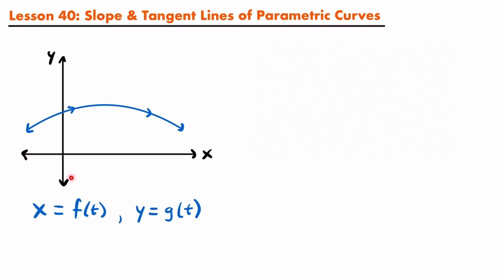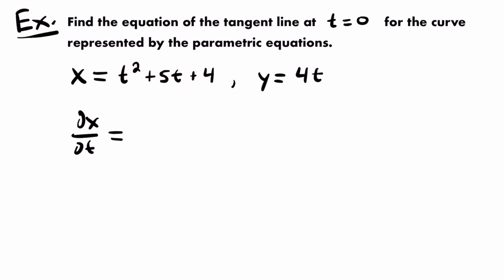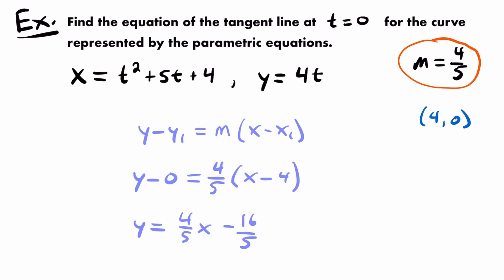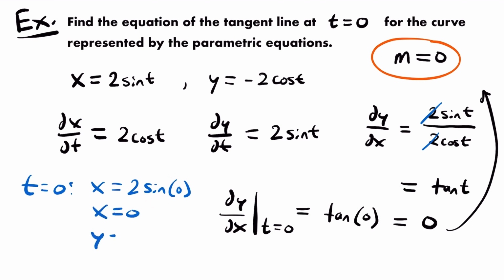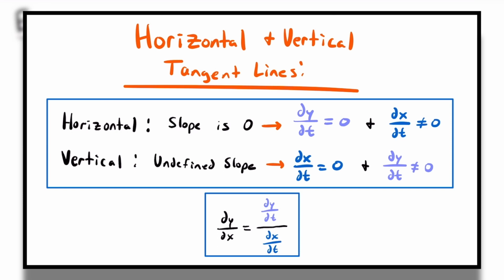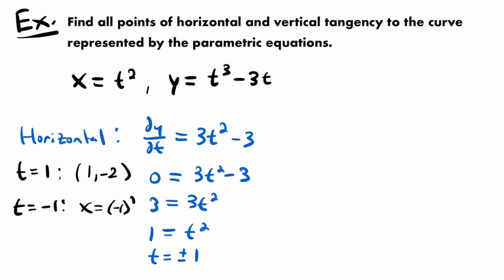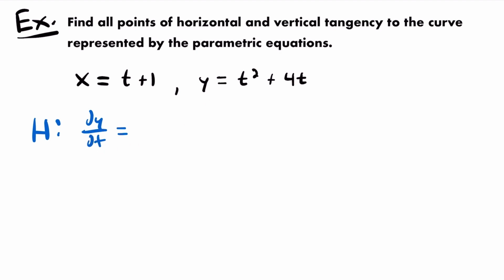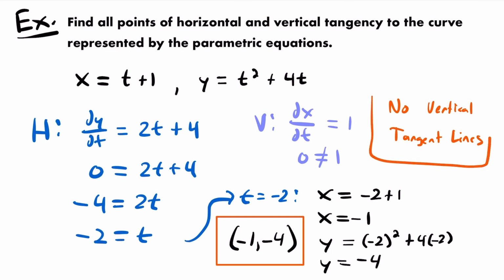Slope & Tangent Lines of Parametric Curves | Calculus 2 Lesson 40 - JK Math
How to Find Slope & Tangent Lines For Parametric Curves (Calculus 2 Lesson 40)

In this video we learn about how to find slope, an equation of a tangent line, and points for vertical and horizontal tangent lines of parametric curves (plane curves) using parametric derivatives.

Video Chapters:
0:00 Slope & Tangent Lines of Parametric Curves
3:19 Example - Tangent Line at t=0 for x=t^2+5t+4, y=4t
8:37 Example - Tangent Line at t=0 for x=2sin(t), y=-2cos(t)
14:12 Horizontal & Vertical Tangent Lines
16:19 Example - H & V Tangent Lines for x=t^2, y=t^3-3t
22:47 Example - H & V Tangent Lines for x=t+1, y=t^2+4t
27:28 Outro